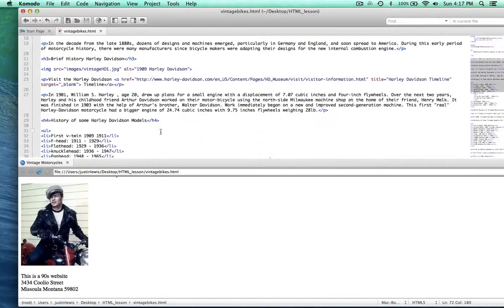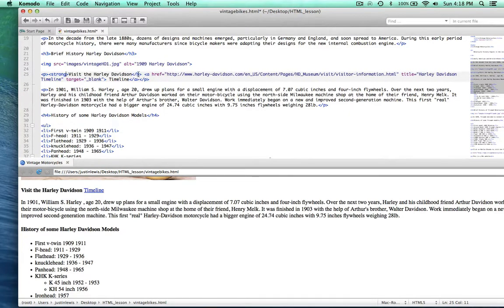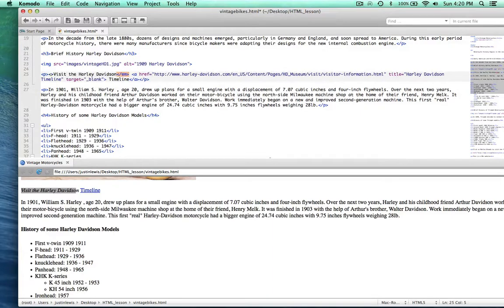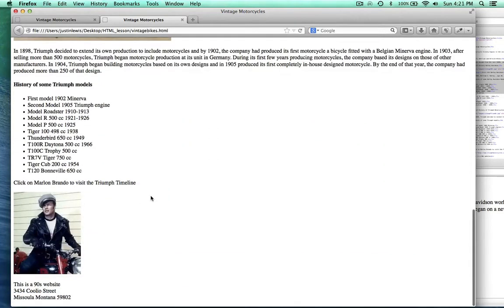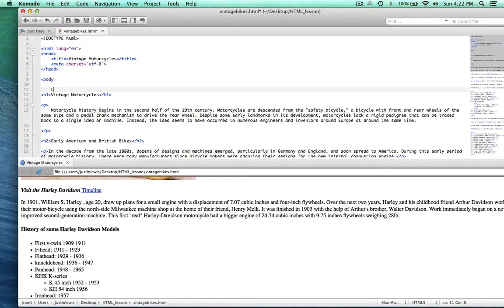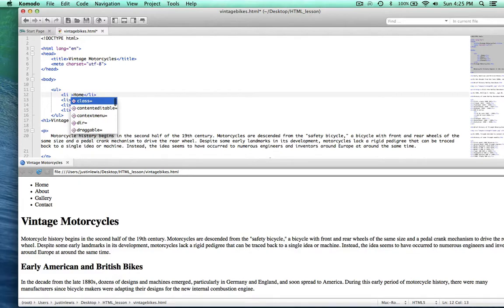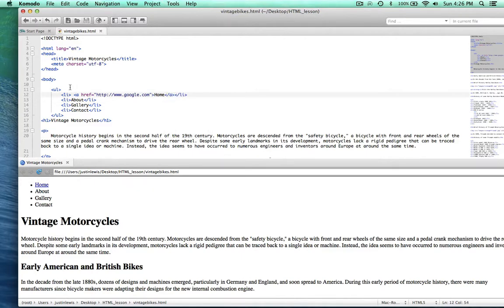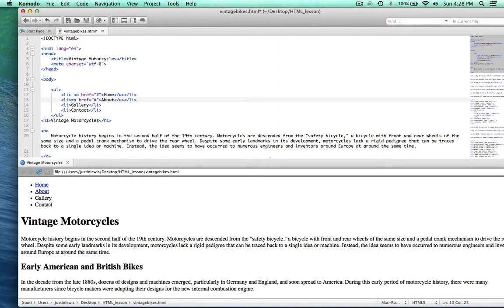HTML CSS Part 3